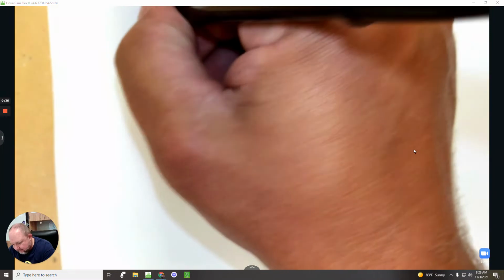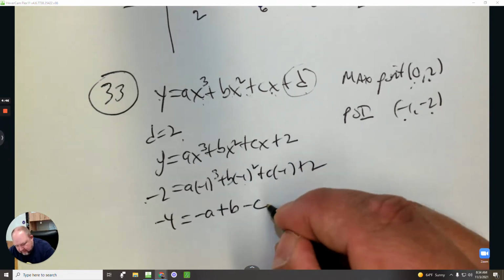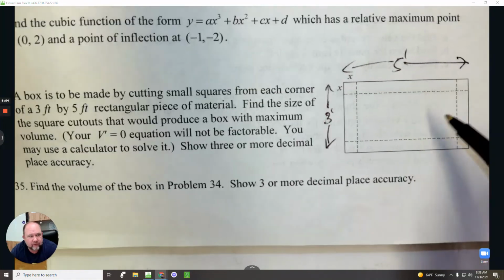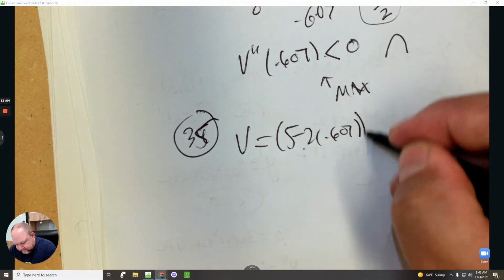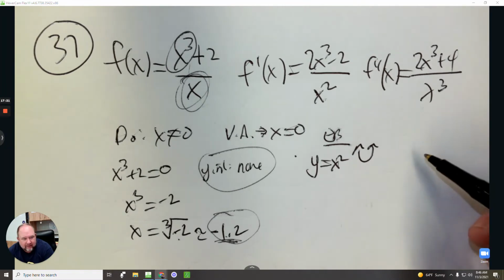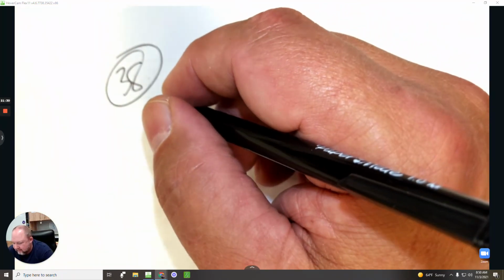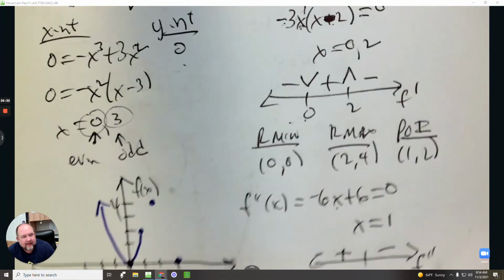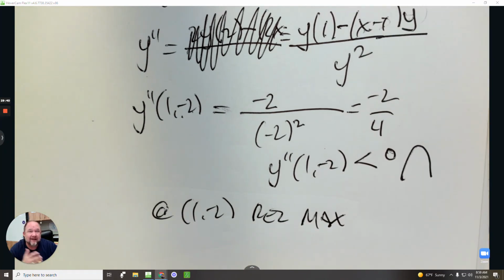Calculus BC Assignment 3-6 Questions 32-39